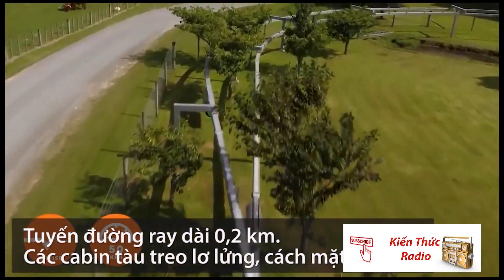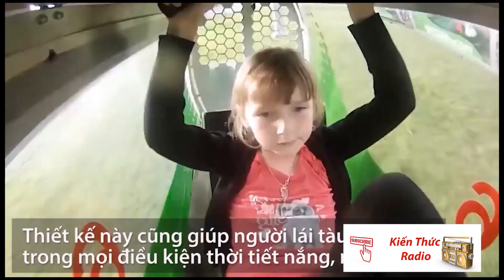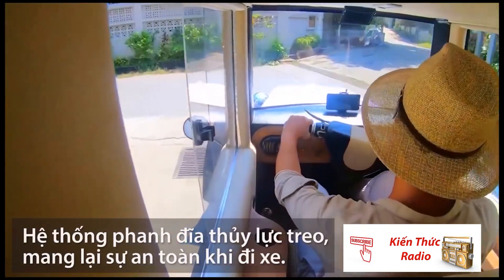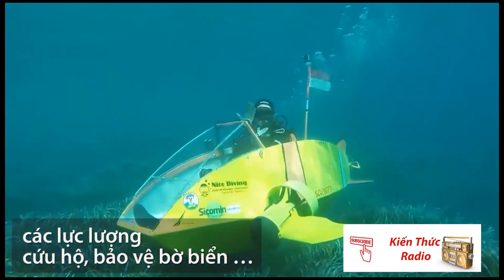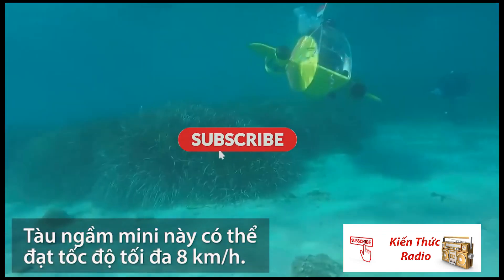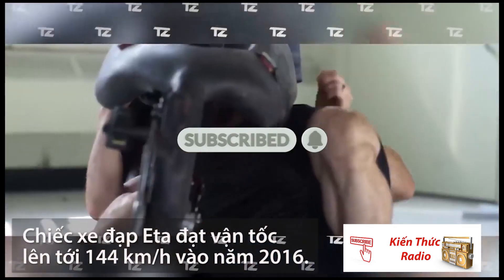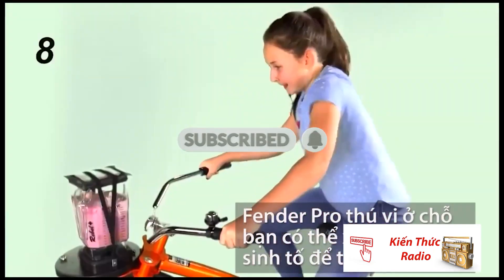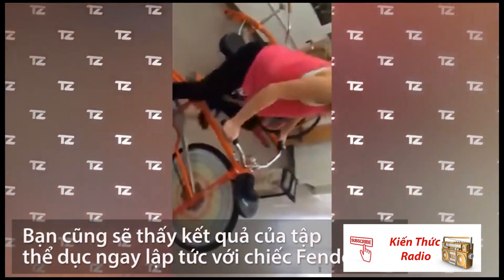Phát minh độc lạ trên thế giới#kienthuc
Trong chiến tranh, đổi mới vũ khí có thể mang tới chiến thắng ngoạn mục cho phe này và gây thất bại bất ngờ cho phe kia. Tuy nhiên cũng có những sáng kiến rất quái dị, thậm chí "điên khùng".
Những phát minh được các chuyên gia quân sự bình chọn là "điên khùng" nhất